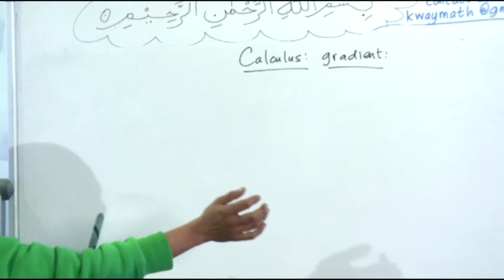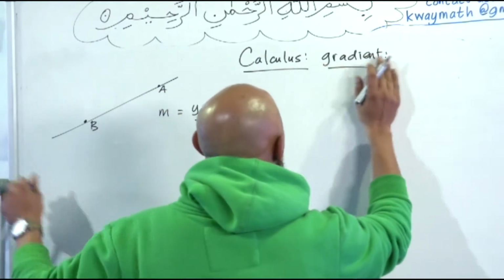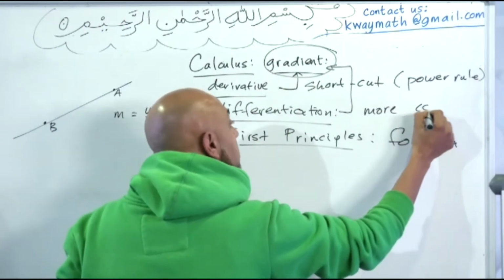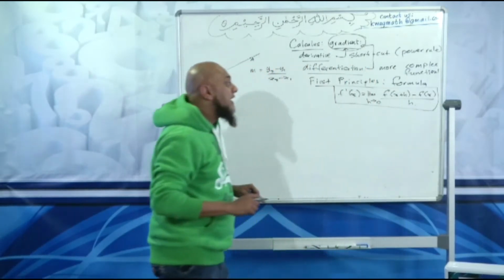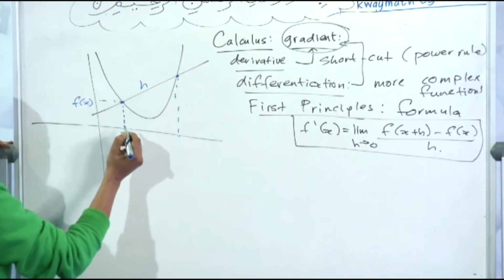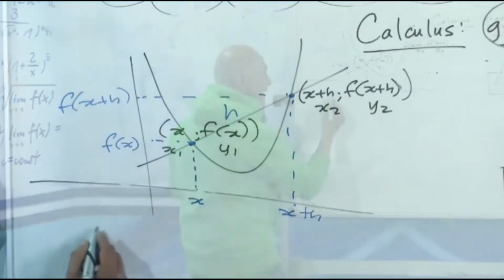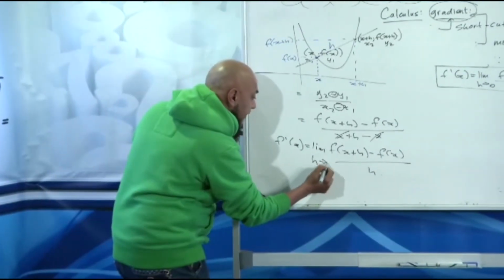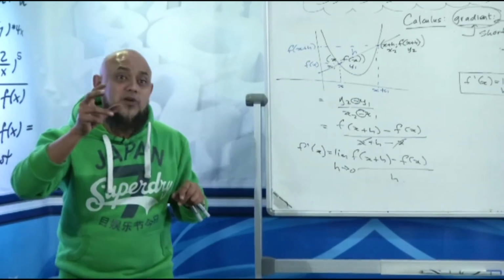ITV Math show EP06 Calculus part 1